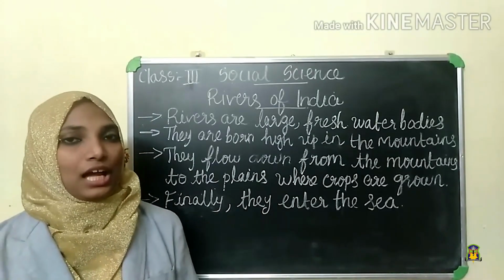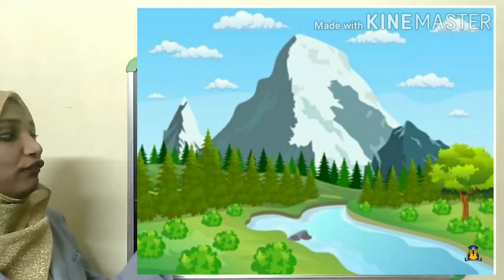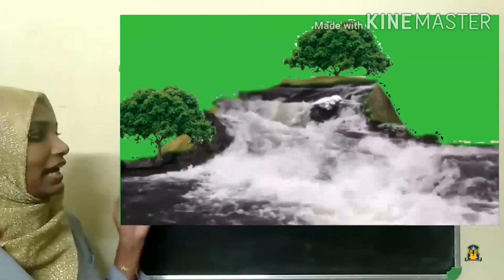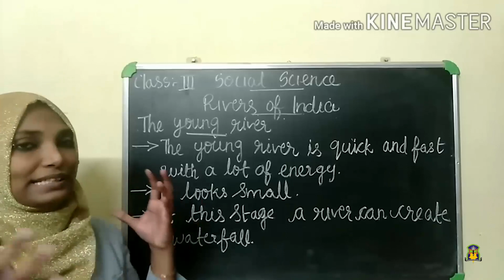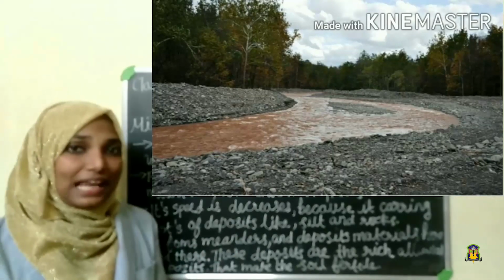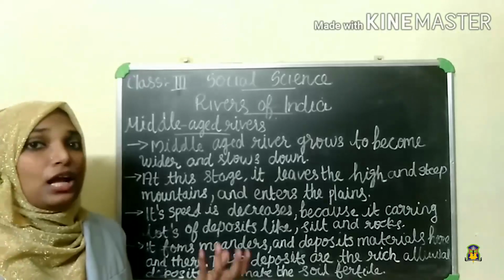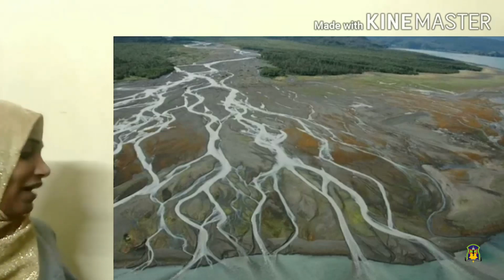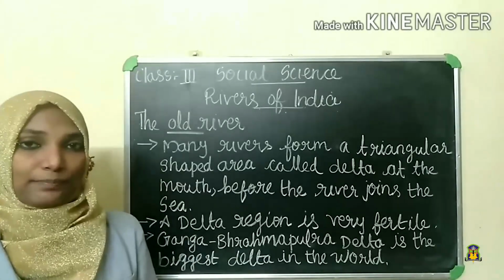Al Hind_Class 3 Social Science_September 30